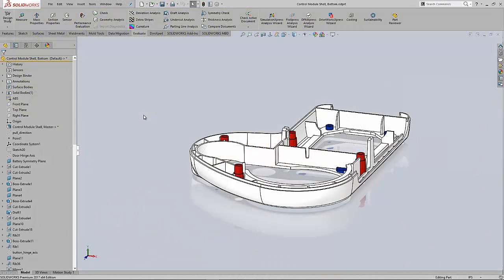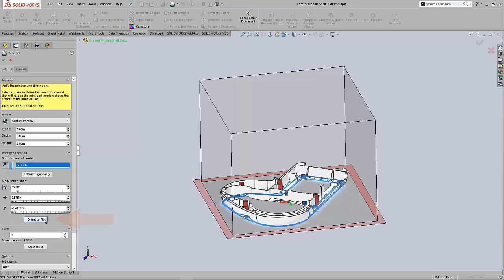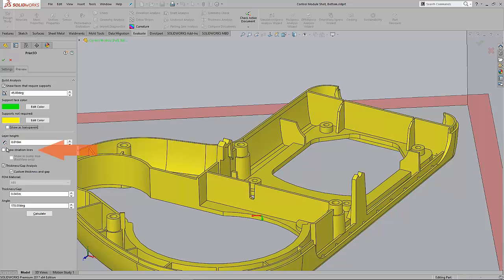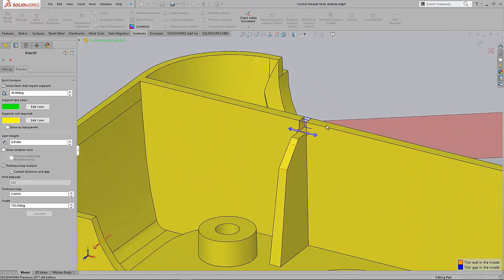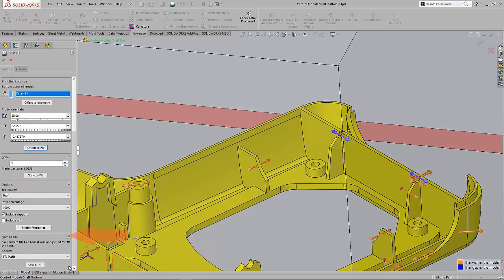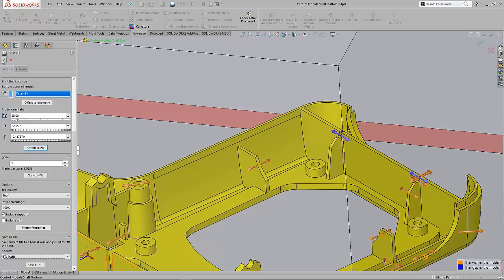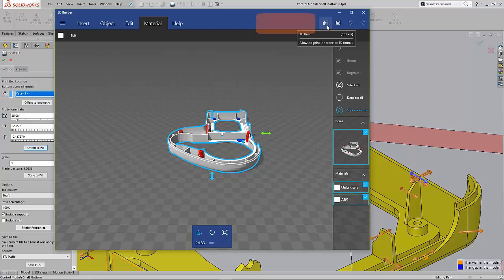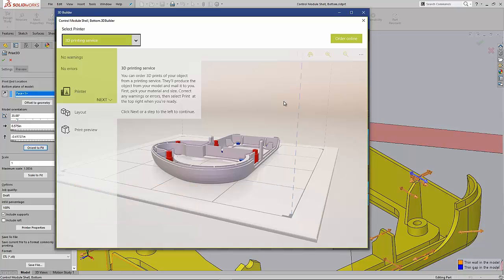SOLIDWORKS 2017 - 3D Printing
Adative manufacturing continues to be a area of growth and SOLIDWORKS 2017 increases capabilties to 3D print our designs.  These tools allow us to analyze our geometry before we print to help ensire our design intent is solid.  This release introduces the 3MF format.

3MF is the latest 3D printing format that will allow designers to send full-fidelity 3D models to a mix of other applications, platforms, services and printers without the need for third party build preparation software or time consuming file repair. 3MF also holds build direction, material and color.